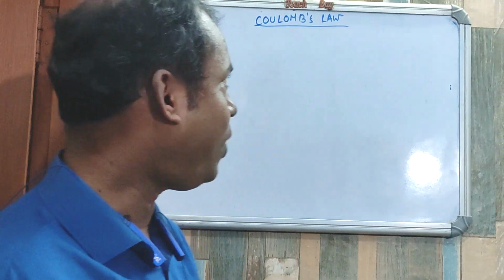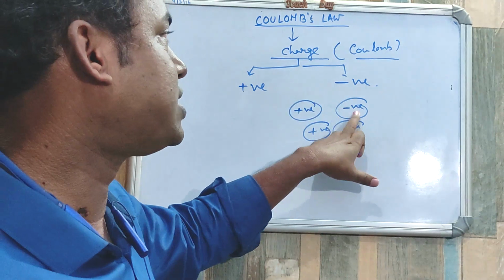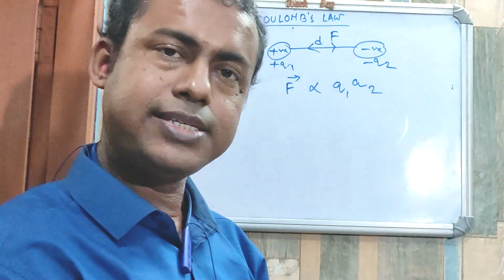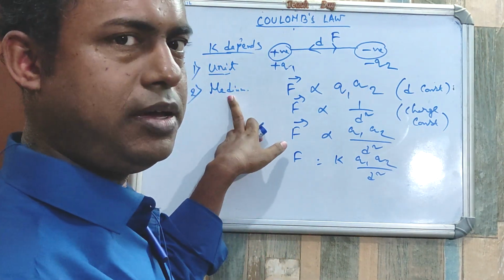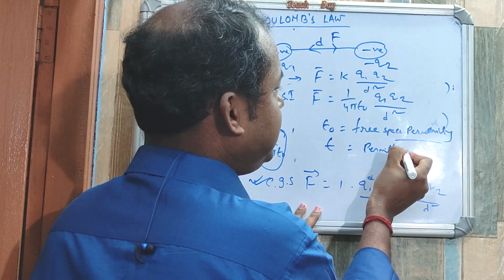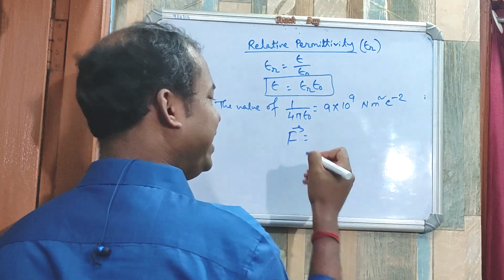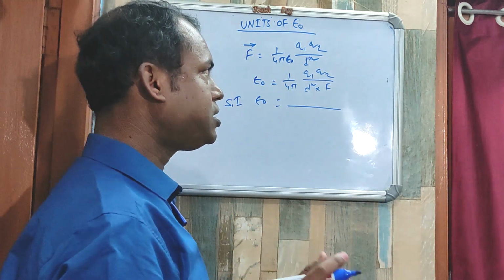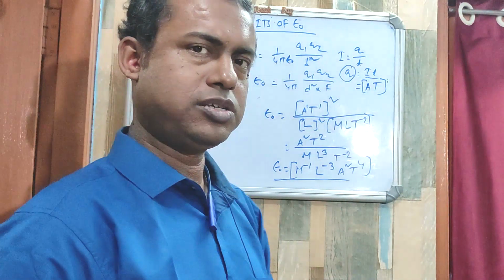electric charges and fields class 12 | coulomb's law class 12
Electric charges and fields class12 | coulomb's law class 12.

coulomb's law

electric charges and fields class

12 one shot

electric charge

electric charges and fields class 12 jee

# sumansir_classes